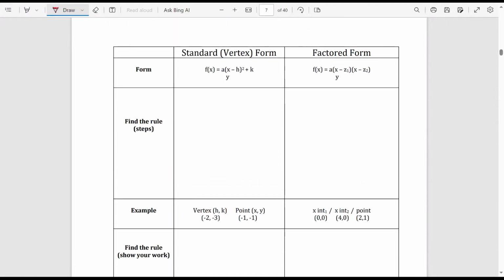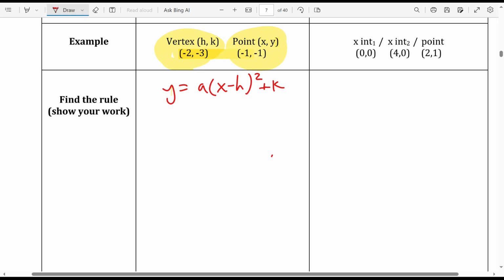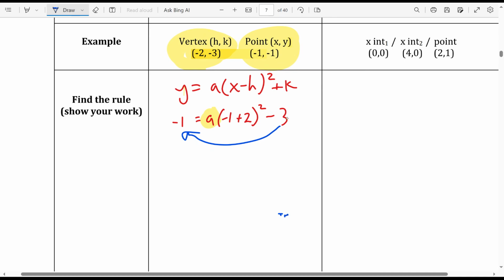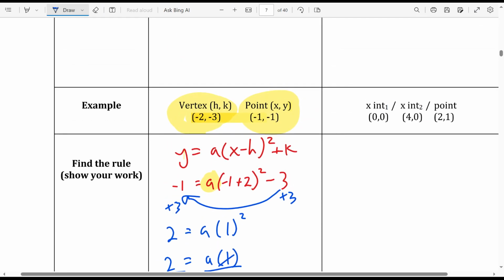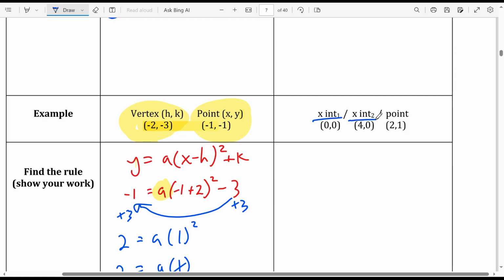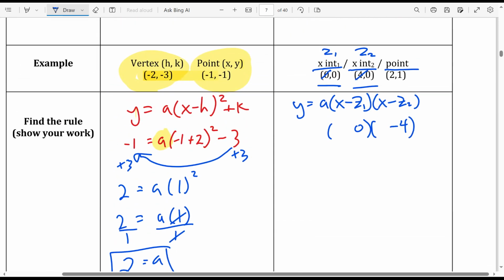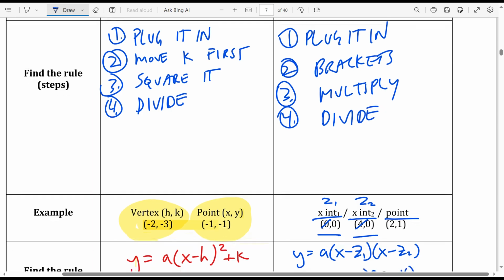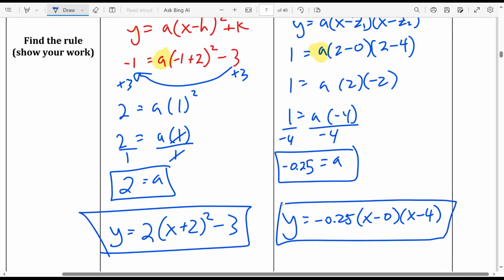10 SN How to find the rule of a quadratic function